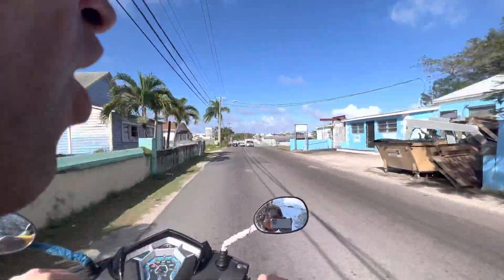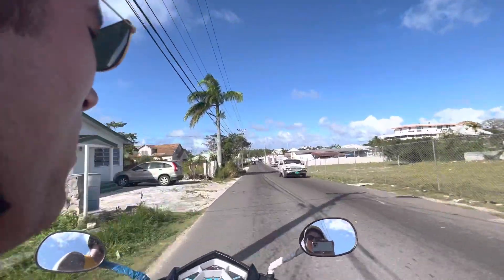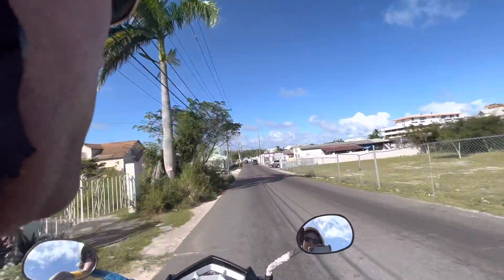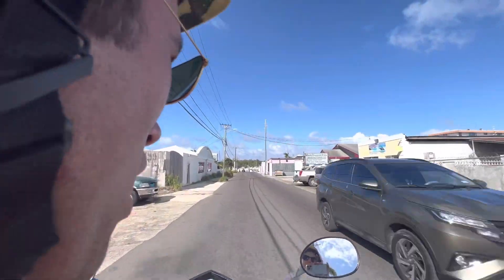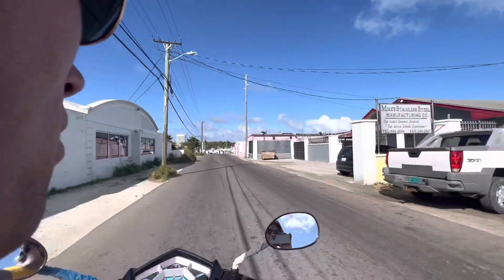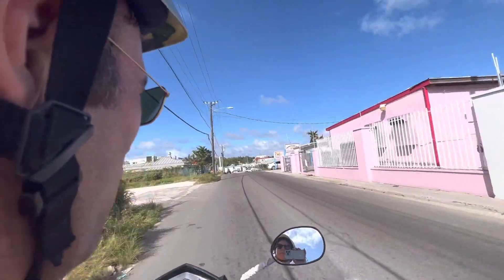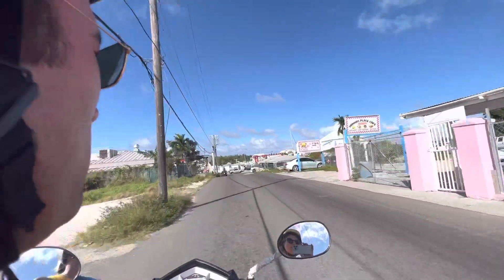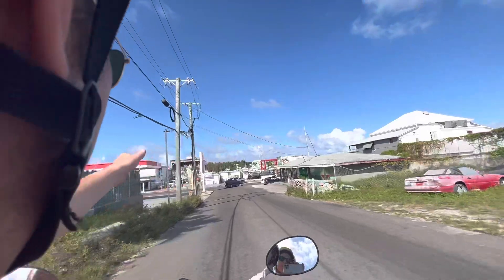Bahamas, Nassau, Riding, 2023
Bahamas, Nassau, Riding all the islands, 2023